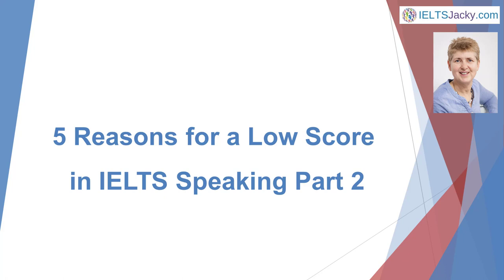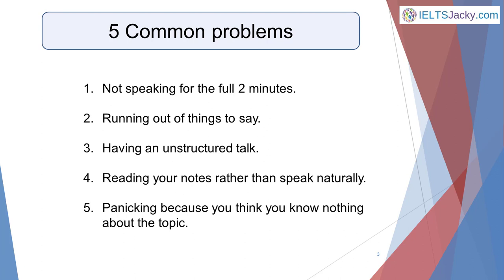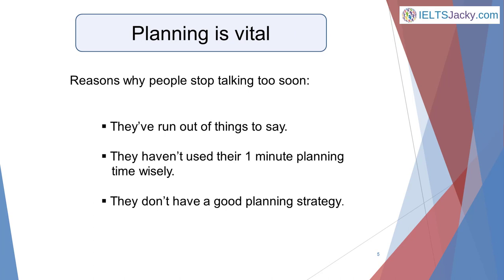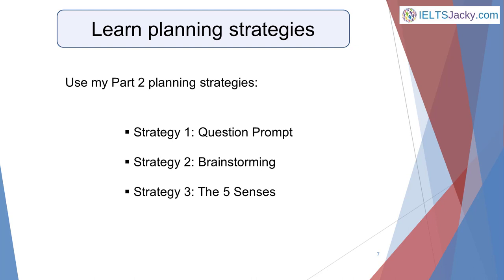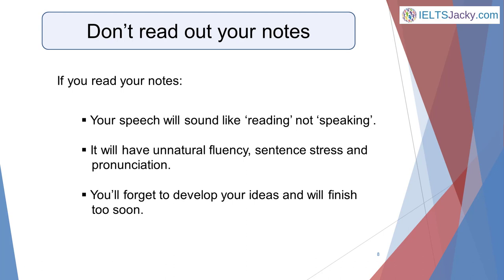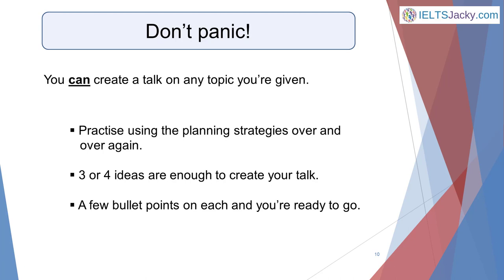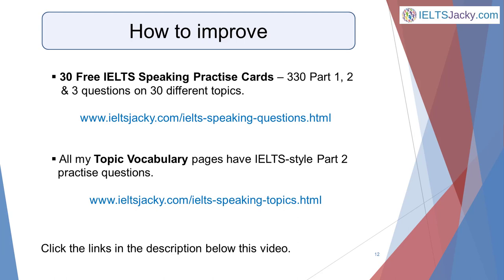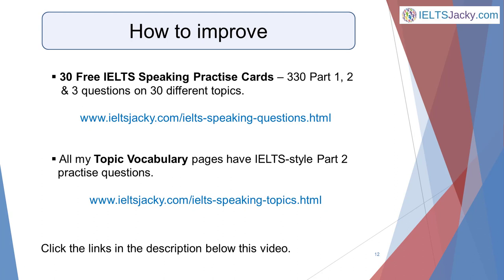5 Reasons for a Low Score in IELTS Speaking Part 2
Discover 5 common reasons why people get a lower score in IELTS Speaking Part 2 than they’re capable of achieving that have little to do with their language ability.

More importantly, find out how to avoid these problems yourself and get a great score in the IELTS Speaking test.

And here are the links to the free resources I mention in the video.

30 Free IELTS Speaking Practise Cards – 330 Part 1, 2 & 3 questions on 30 different topics.

 My Topic Vocabulary pages which all have IELTS-style practise questions on them.